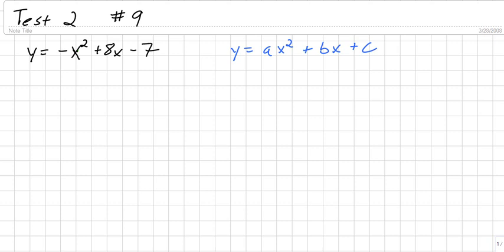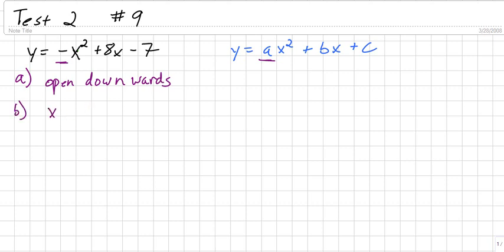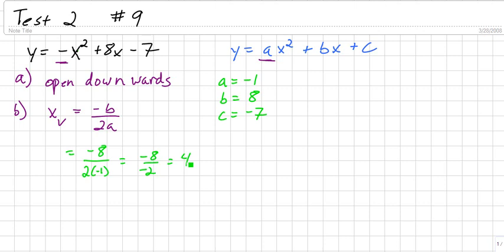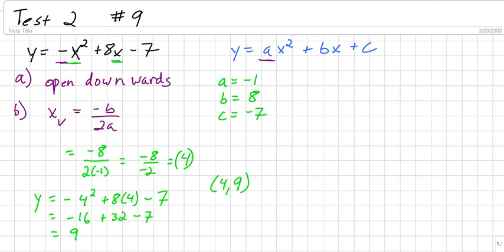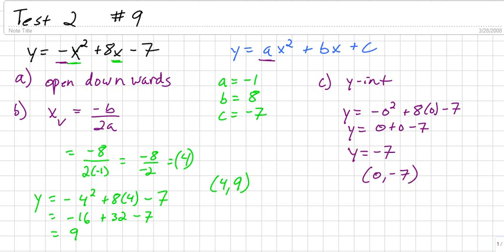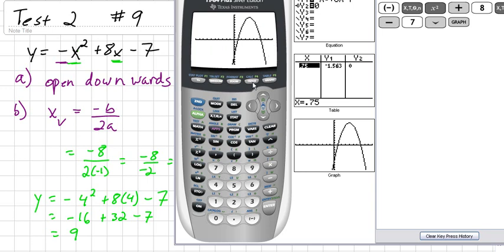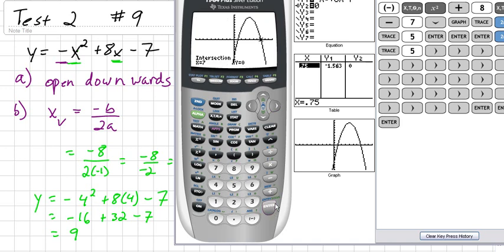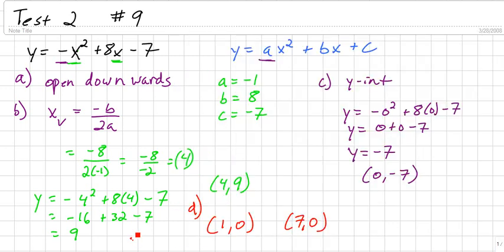Quadratic - graphing a parabola E5